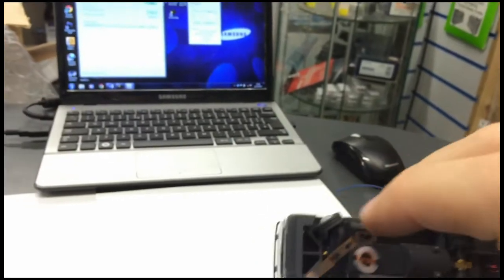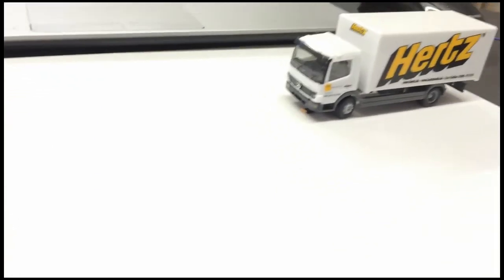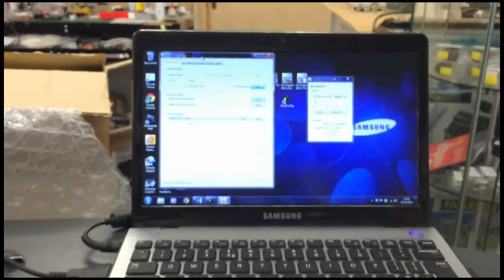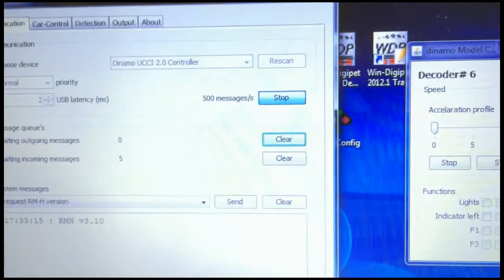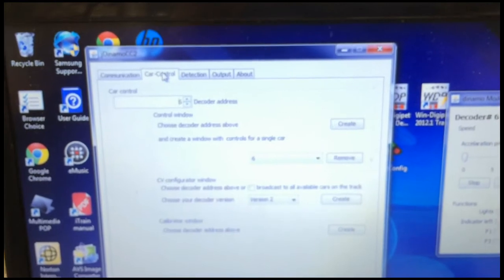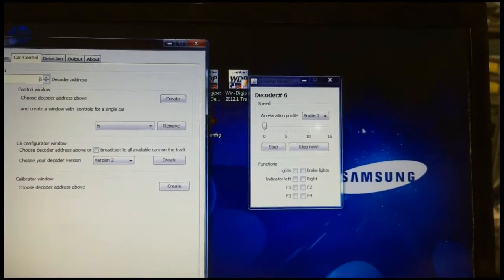MCC Car and UCCI Demo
In this video we see how to conect the UCCI and operate the cars.